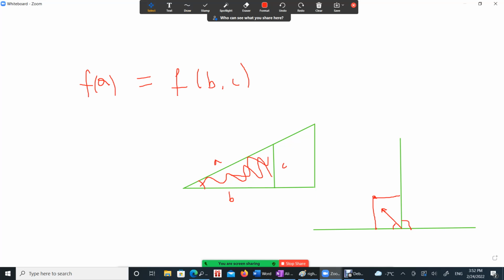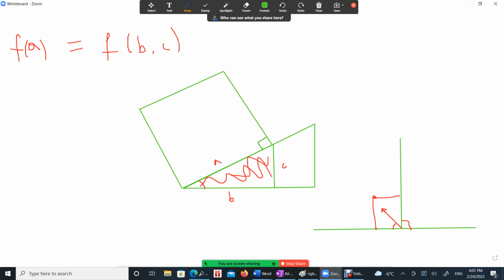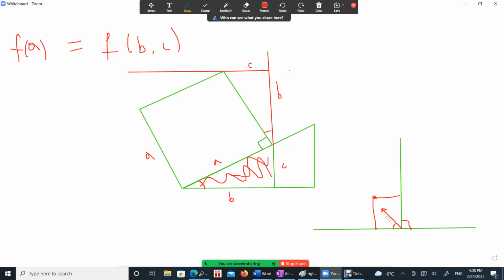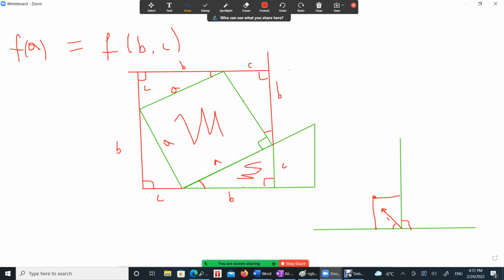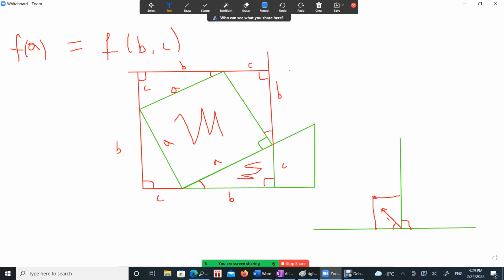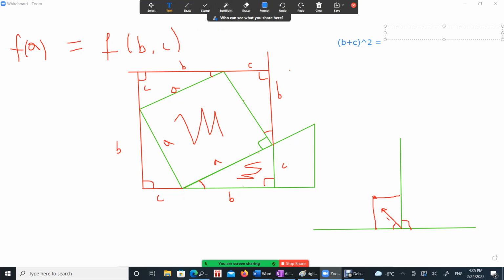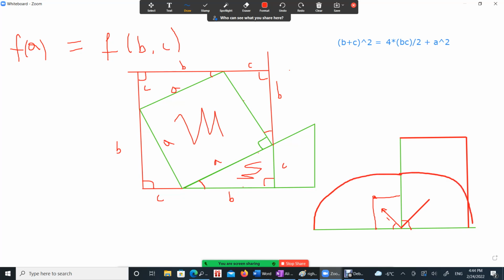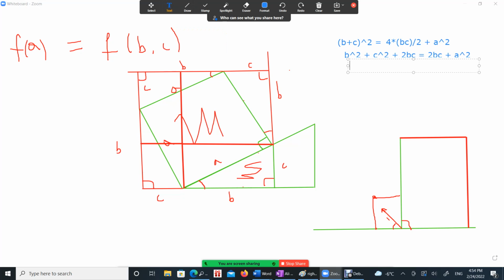Pythagoras theorem Proof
A way to explain the means in which the Pythagoras relationship was established. The video would relate it to the instinct of mathematical and natural observation of means, in geometry. The final elaboration at the end of the video is on algebraic manipulation of the equation, its relationship to geometric figures. The known relationship was then provided and other notes were made.